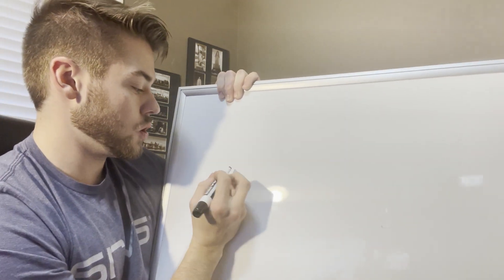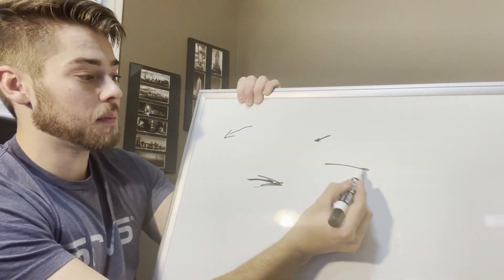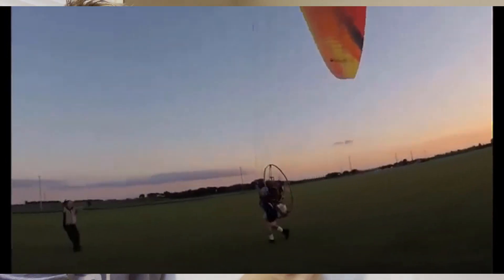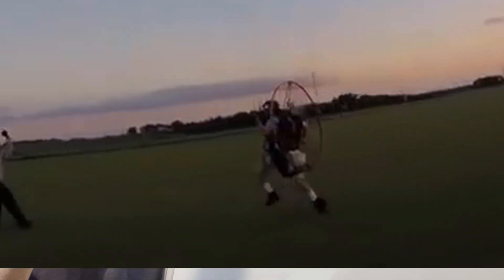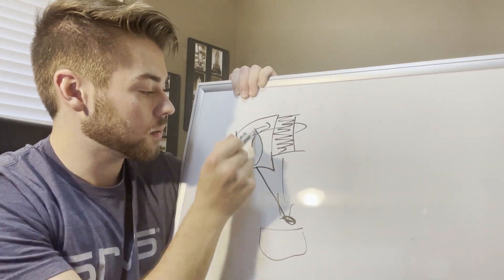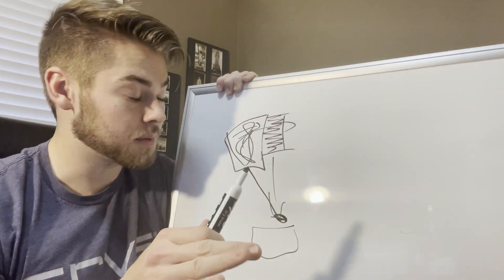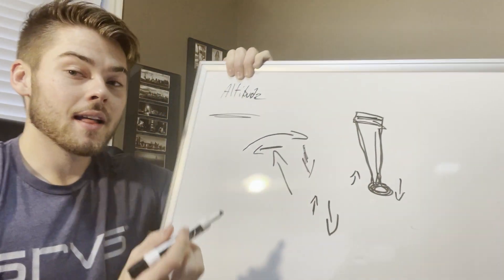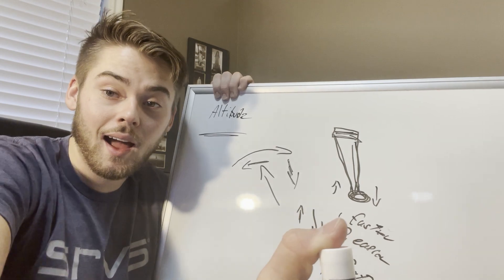PARAMOTOR Launching Advice From Trevor Steele